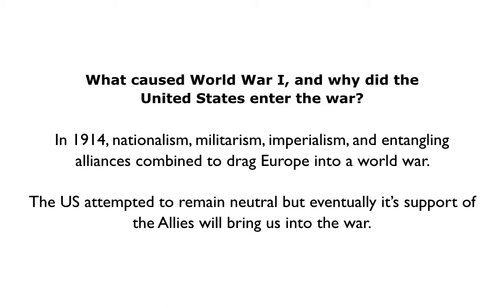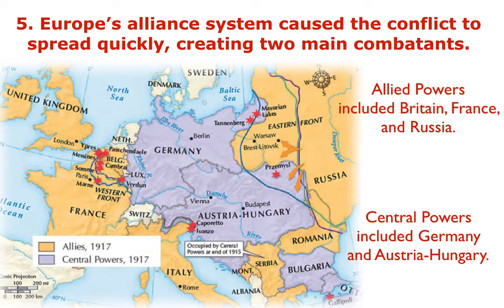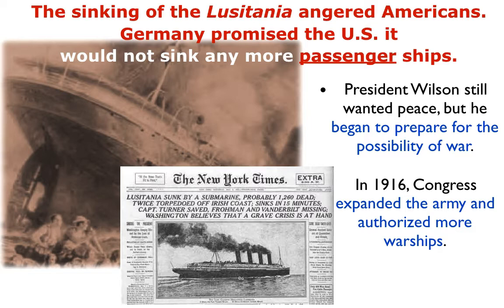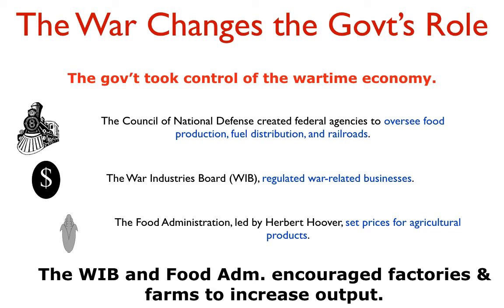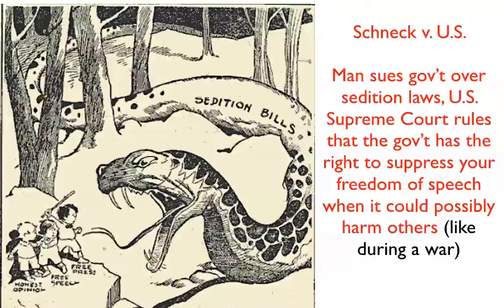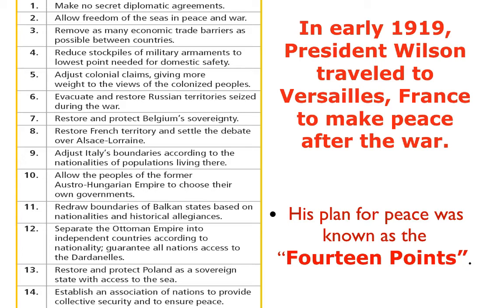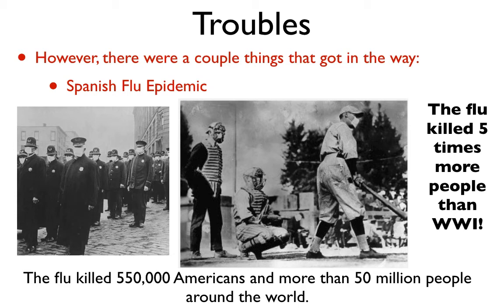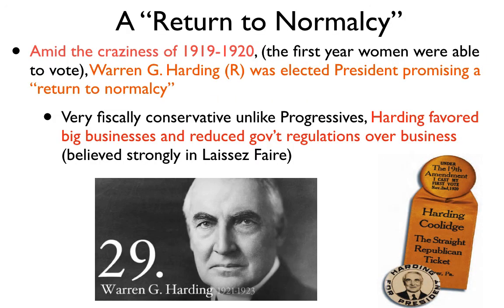World War I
Jackson Prep Summer School 2017